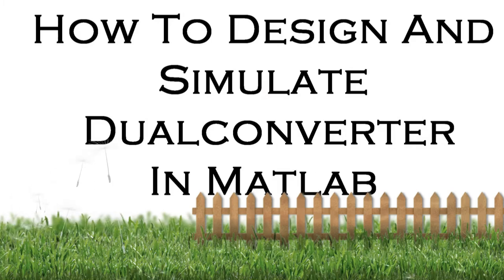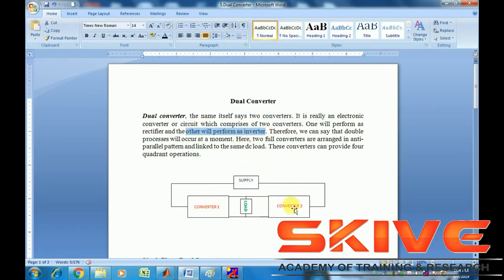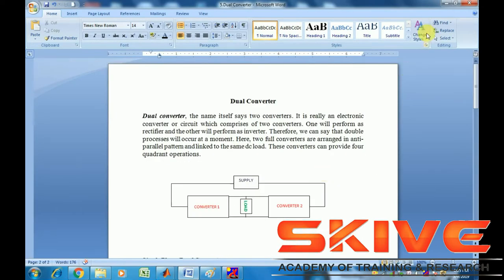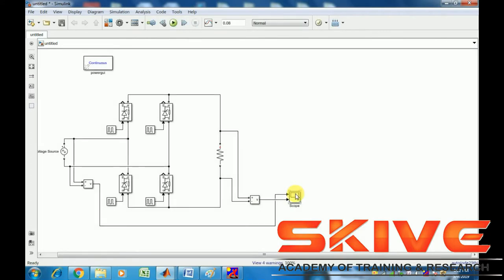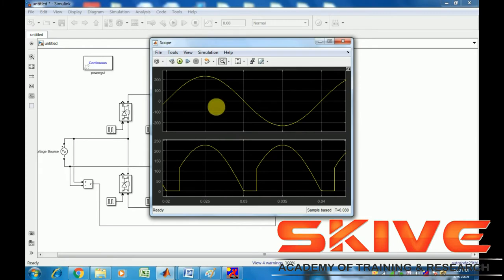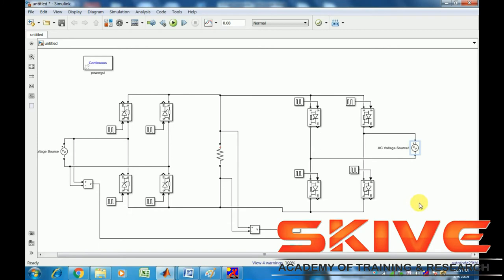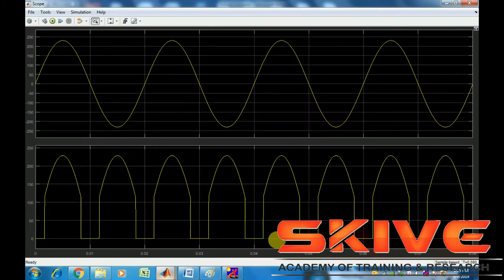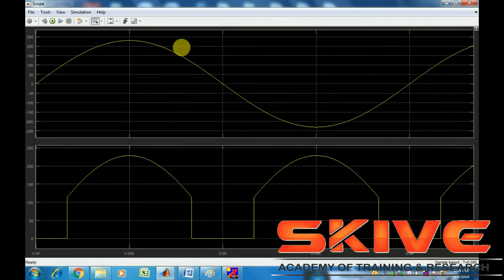Matlab Simulink Tutorial: Design of Dual Converter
Dual converter- the name itself indicates that it has two converters in it. It is an electric device mostly found in variable speed drivers. It is a power electronics control system to get either polarity DC from AC rectification by the forward converter and reverse converter.